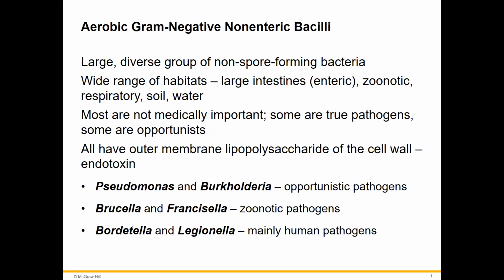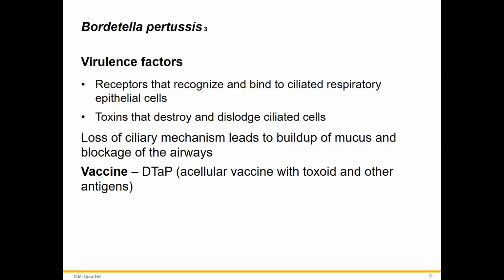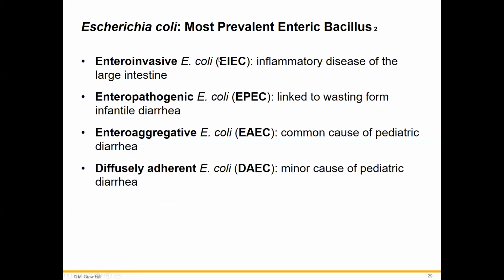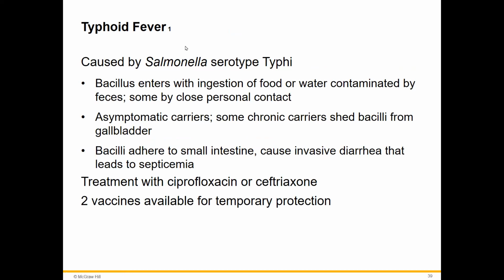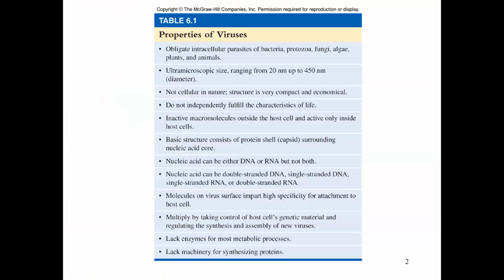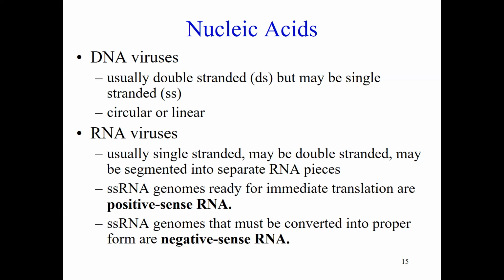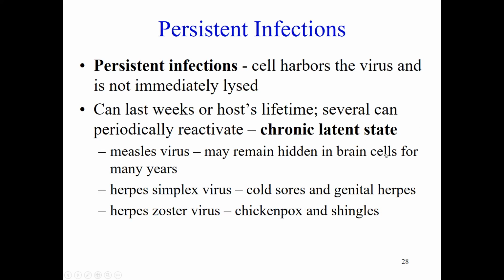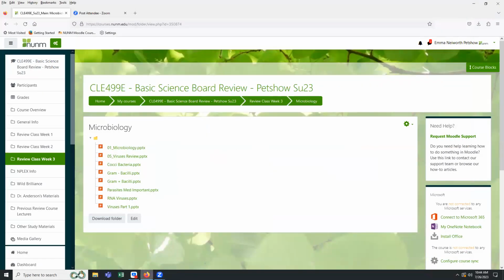NPLEX I Review - Microbiology Lecture Part 3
NPLEX I Review - Microbiology Lecture Part 3, 2023